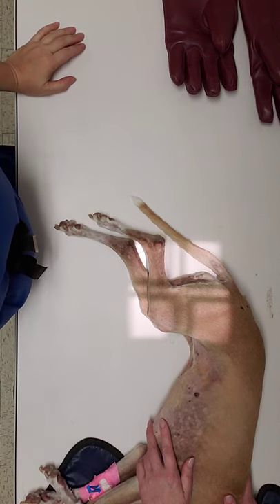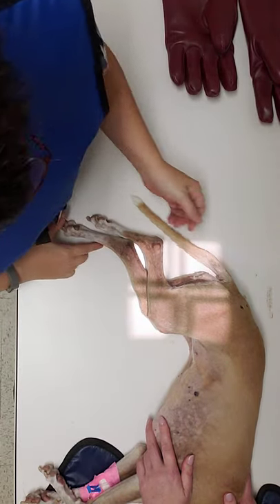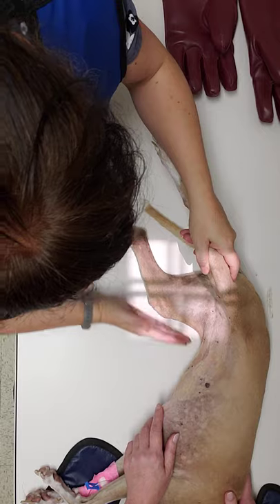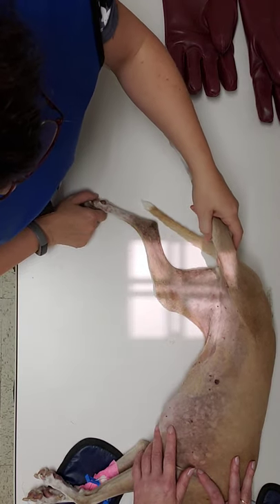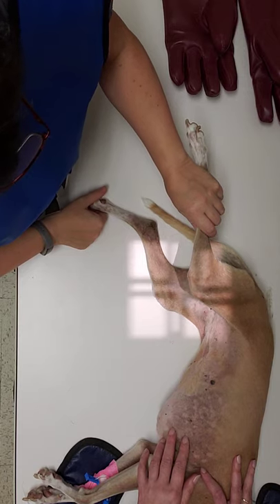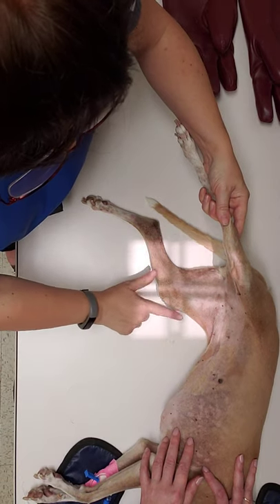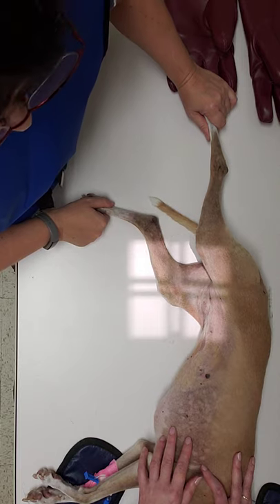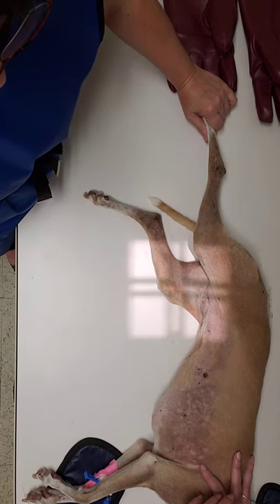Radiology: Lateral Stifle Position & Collimation